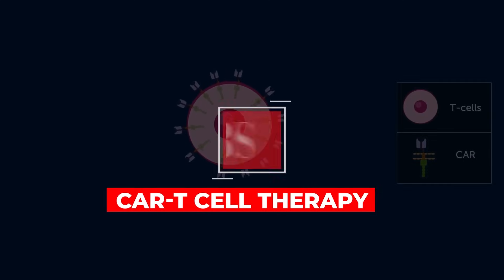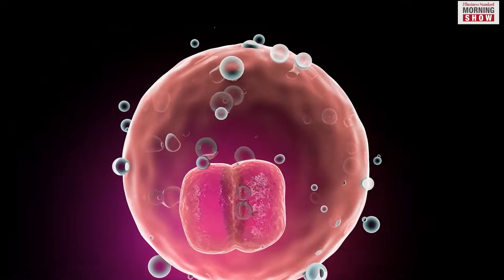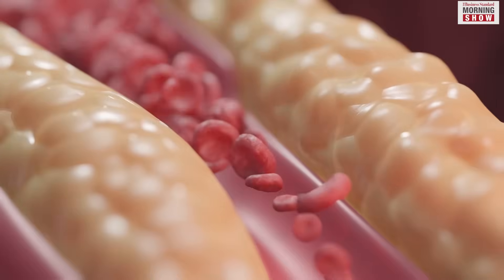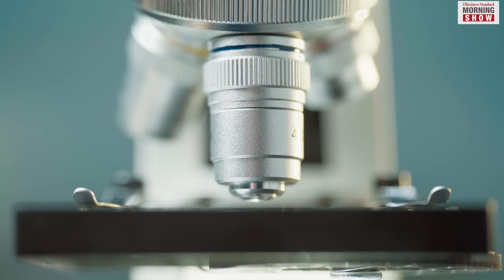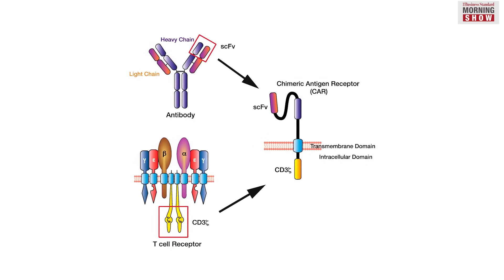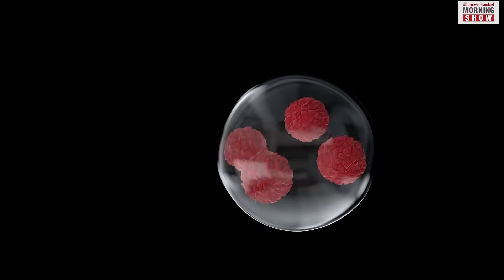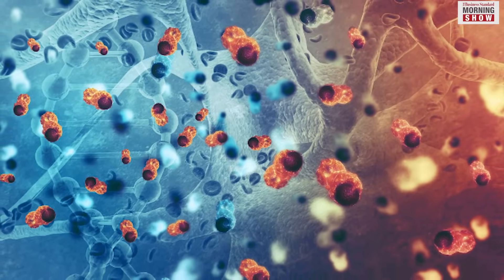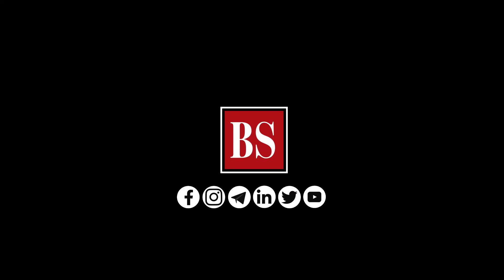What is CAR-T cell therapy?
After the markets, let us now turn our focus to a new technology which is giving a big hope to those fighting cancer. CAR-T cell therapy successfully pulled three people out of cancer. Find out more

Hello viewers! Guess what? We're now on WhatsApp Channels! Dive into real-time news updates, insights, and much more.